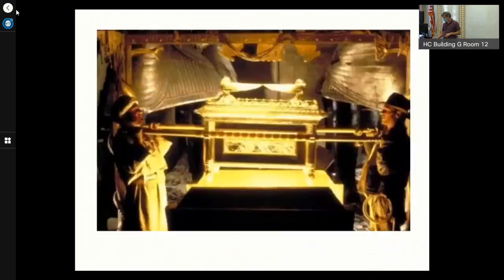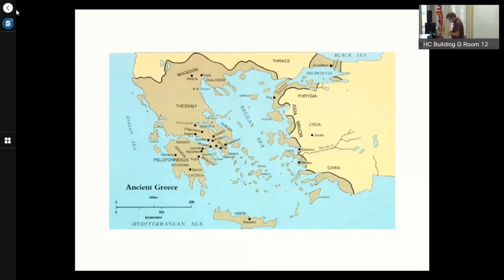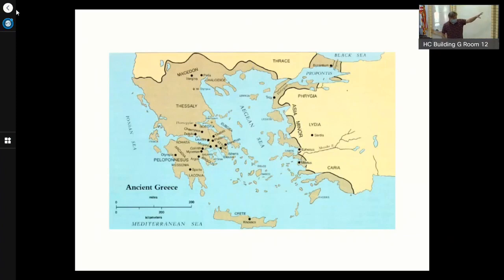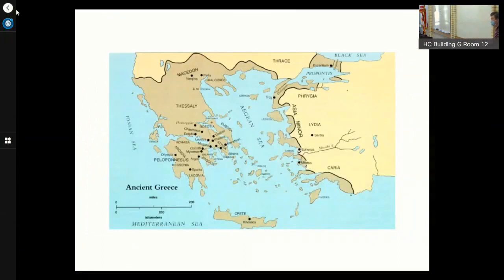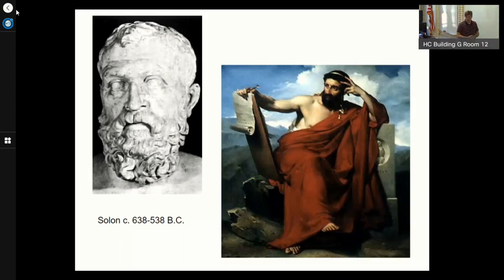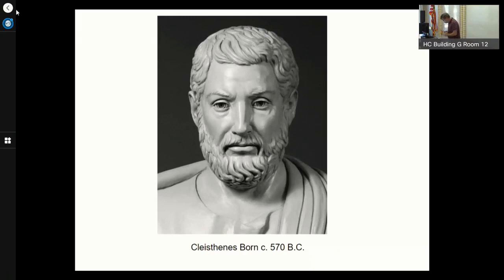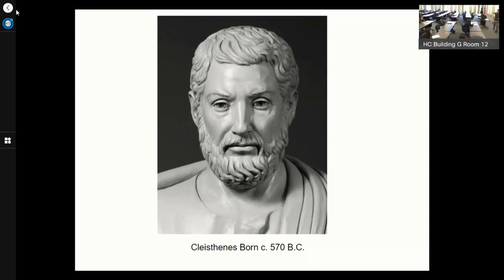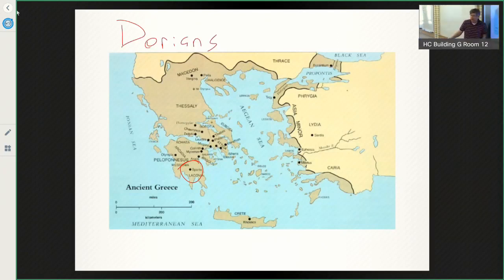Civ I Lecture 01 31 2022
Discussing the Renaissance